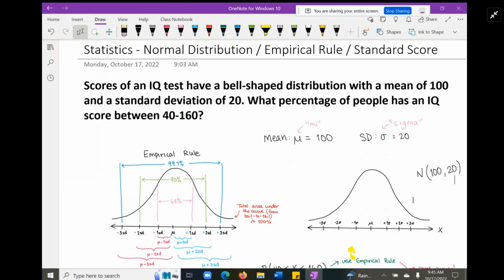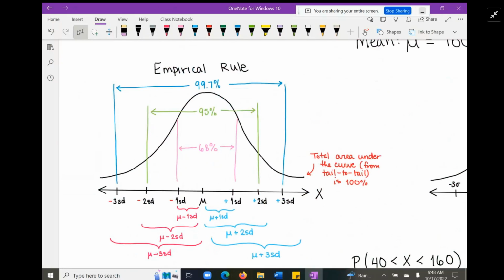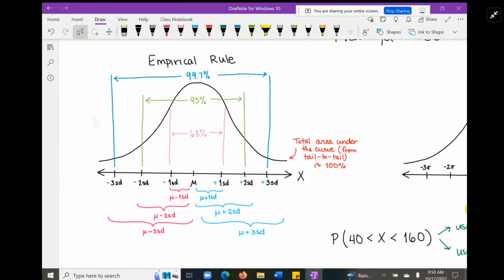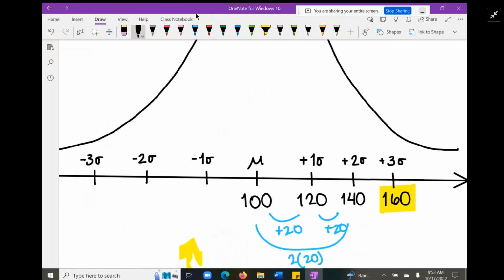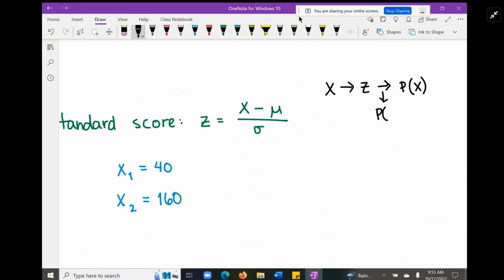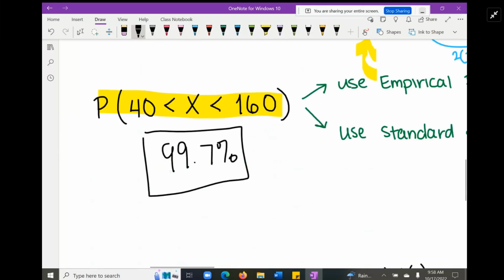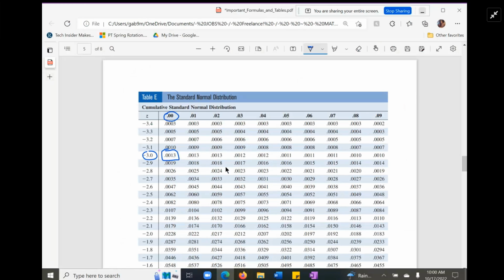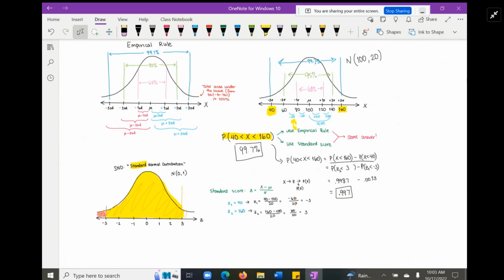Using Empirical Rule / Standard Score to Solve Stats Word Problem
Question: ores of an IQ test have a bell-shaped distribution with a mean of 100 and a standard deviation of 20. What percentage of people has an IQ score between 40-160?
Scores of an IQ test have a bell-shaped distribution with a mean of 100 and a standard deviation of 20. What percentage of people has an IQ score between 40-160?

Answered By:

Gabrielle M.
The Math Empath - Tutor & Ally